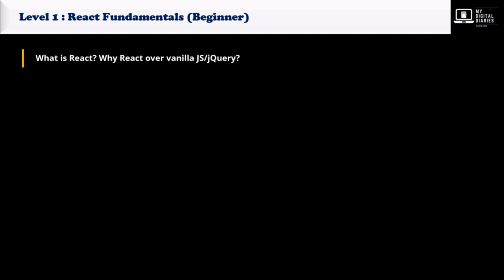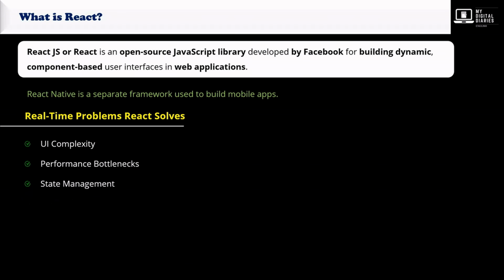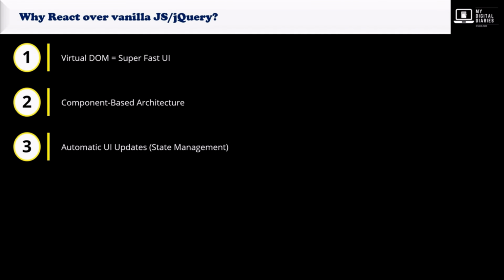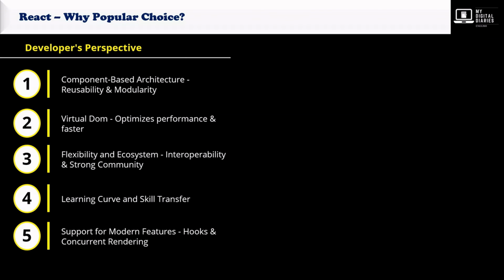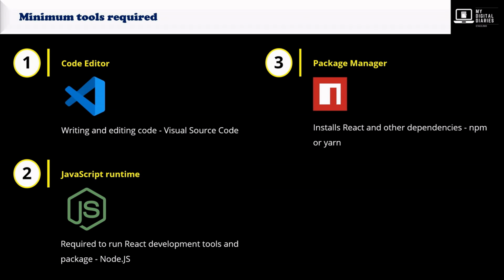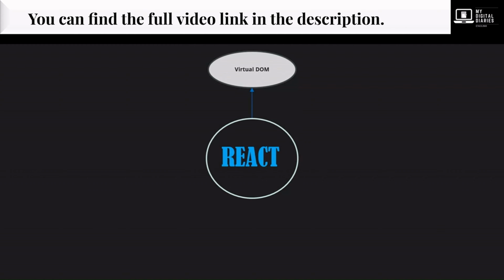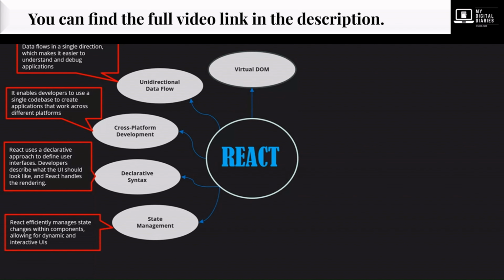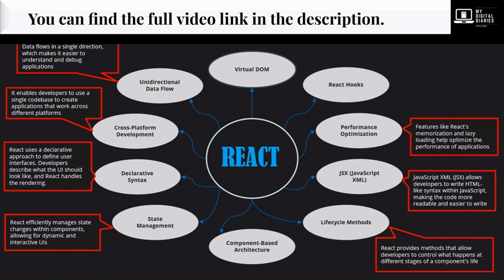React JS Explained: What is React & Why React? | React vs Vanilla JS | Frontend Developer Course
Welcome to My Digital Diaries – English!
In this video from the Frontend Developer Course (React Series), we explain React – What it is, why it is used, why React is popular, and how to get started as a React developer.
This beginner-friendly tutorial covers React fundamentals, React vs Vanilla JavaScript / jQuery, tools required for React development, features of React, installation steps, and next learning steps.

If you're starting your journey as a frontend developer, this video gives you the exact roadmap and clarity to learn React JS from scratch.

Timestamp:
00:00 - Introduction
00:54 - React - What we have learn before?
01:30 - Level 1 Course details
02:29 - What is React?
04:27 - Why React over vanilla JA/jQuery?
06:24 - React - Why Popular Choice?
08:43 - Tools required for React Development
10:20 - Installation and Set up (Video Reference)
10:54 - React Features
15:30 - Next Steps

What is React in simple terms
Why React is used in modern web development
React vs Vanilla JavaScript vs jQuery
Why React is fast and popular
Tools needed to start React development
React setup and installation guidance
React core features (components, virtual DOM, JSX, SPA)

Perfect for beginners, students, and aspiring frontend developers.

Watch till the end for a video

Series: Frontend Development Course